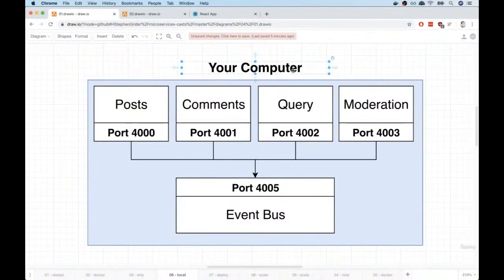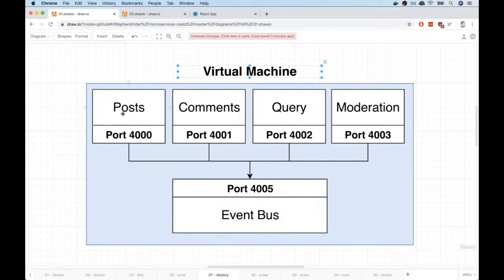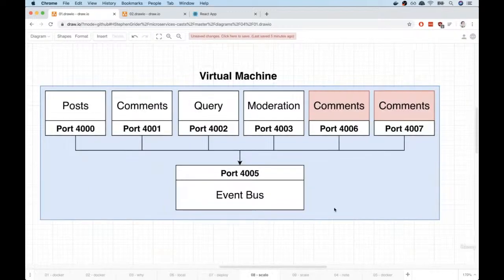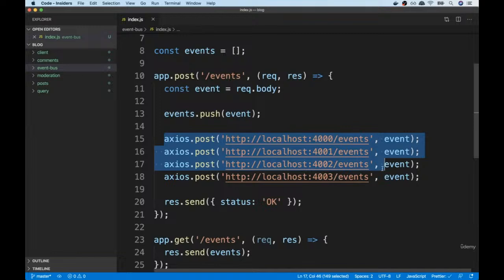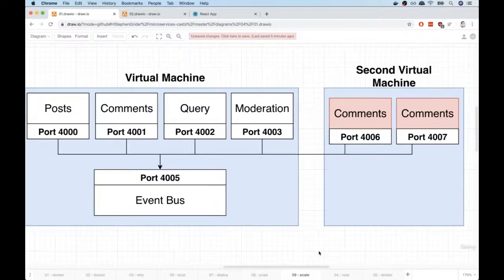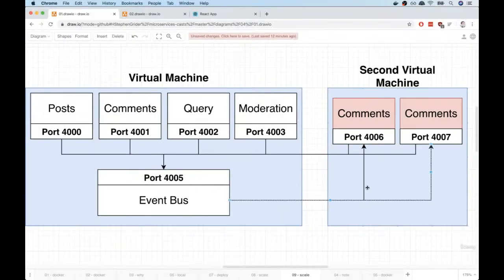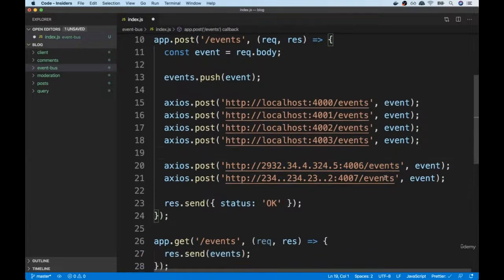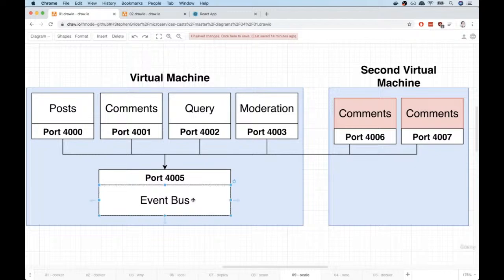001 Deployment Issues.mp4